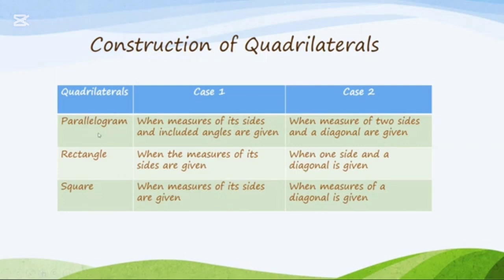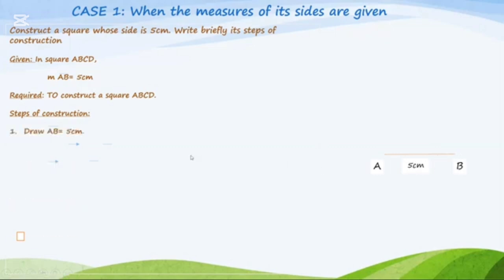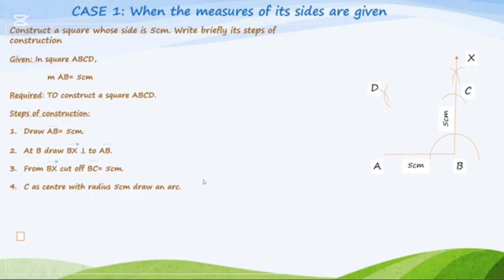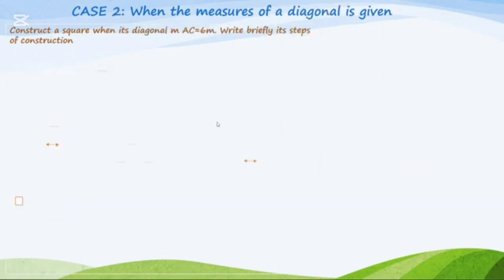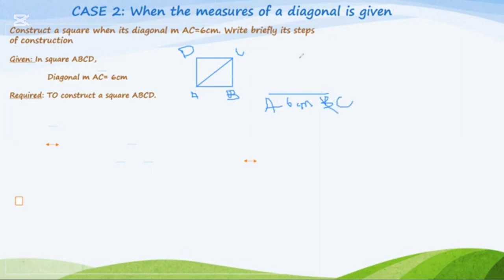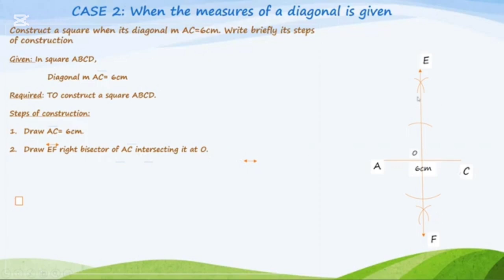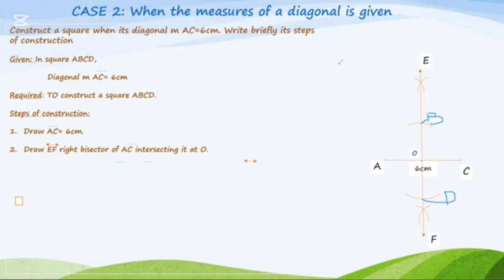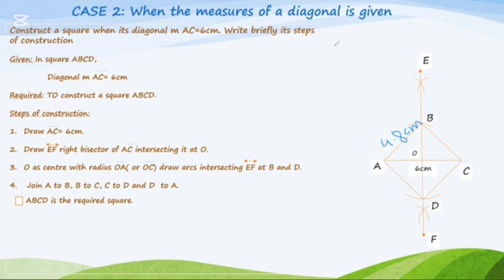CH 13 QUADRILATERALS PART 2